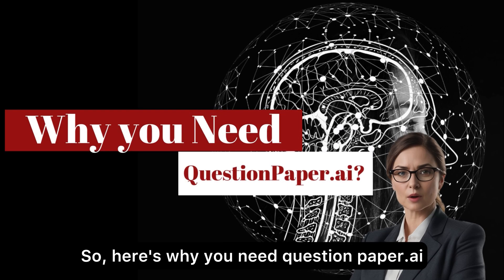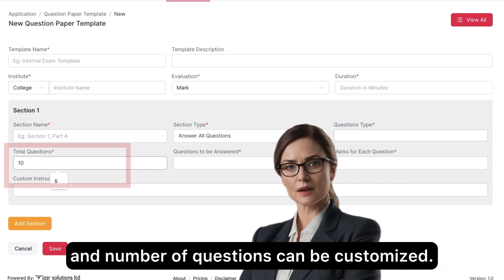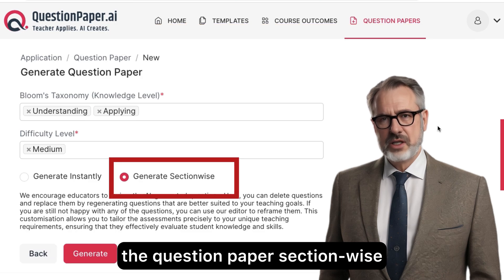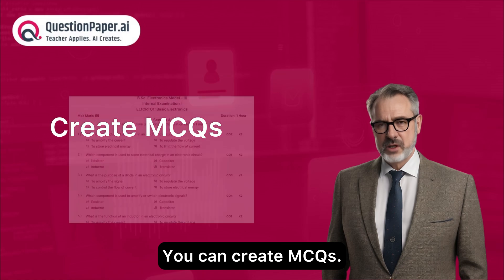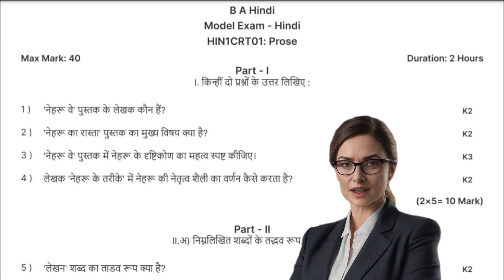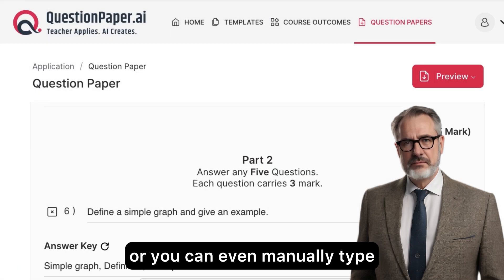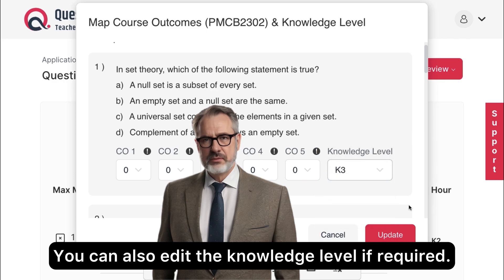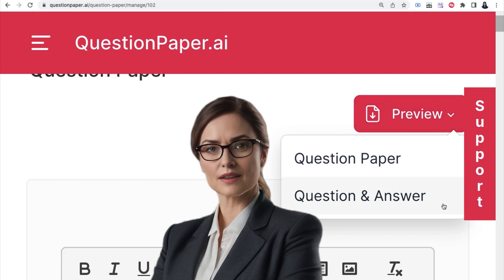Introducing QuestionPaper. ai | Create a Question Paper in Minutes with AI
Questionpaper.ai

Simplifies Question Paper Creation
Create Al-generated question papers with MCQs, essays, and many other question types on any topic in a few clicks.

No technical knowledge required
Generate questions effortlessly and efficiently using this user-friendly tool, even if you have no technical expertise. Edit and refine until you achieve your desired question paper.

Innovative, OBE-aligned Assessments
An essential ICT tool for achieving higher accreditation grades, this aligns course outcomes with Bloom's Taxonomy, facilitating the successful implementation of OBE.

Reduces Workload for teachers
With this user-friendly tool at their fingertips, teachers can save the time and energy required for creating assessments. Supports Questions with tables, images, mathematical, scientific, and electrical/electronics symbols.